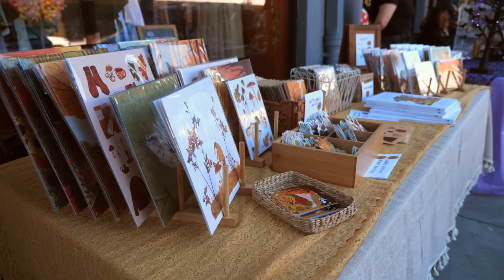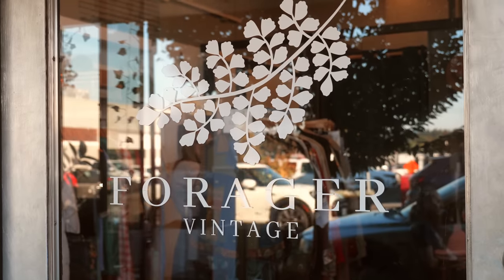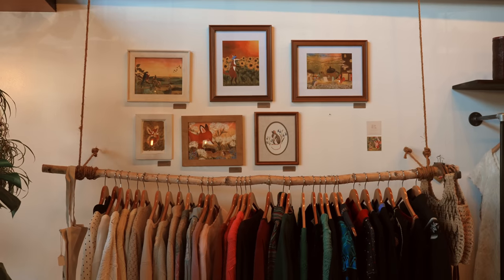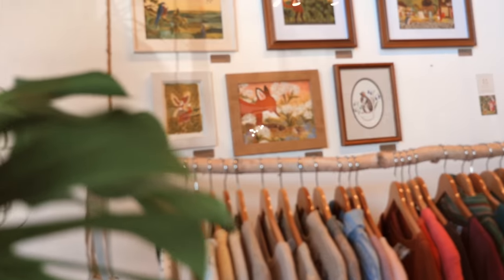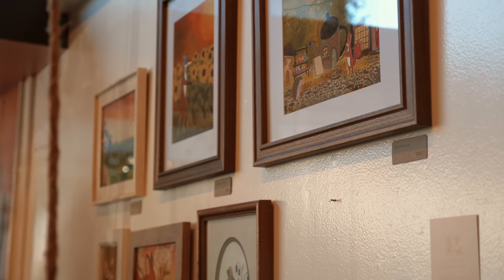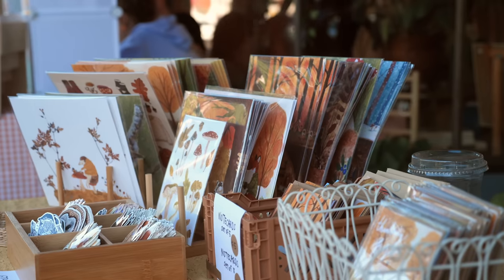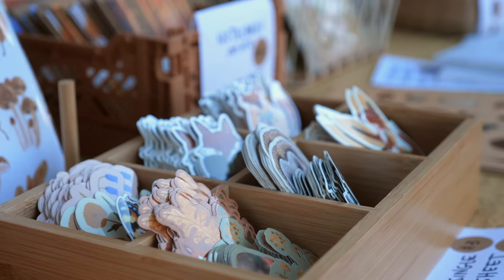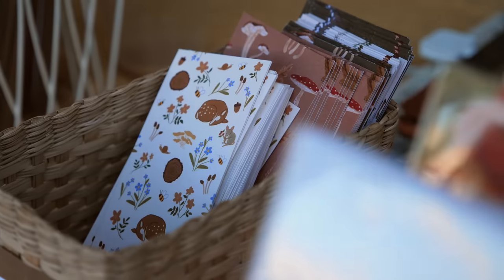Hello, October 🍁 pumpkin patch adventures, inktober painting & a cozy, autumn movie night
Happy October, friends! What a beautiful month it is & so far I have had a wonderful start to it! In this video, my husband and I venture off to our first pumpkin patch of the season, I paint a couple inktober prompts & and we have a very cozy evening with homemade pizza, fun autumnal popcorn & a movie ✨ I hope you are having and will continue to have a beautiful month & I hope you can find some magic in the outdoors as it is bursting with it right now!

Shop & Socials:
Website & Shop *Shop Update coming October 15th*

If you'd like to send something:
Randi Reed
Tigard, OR 97281